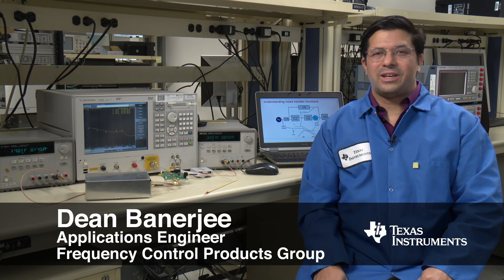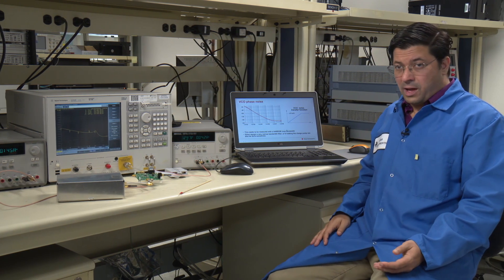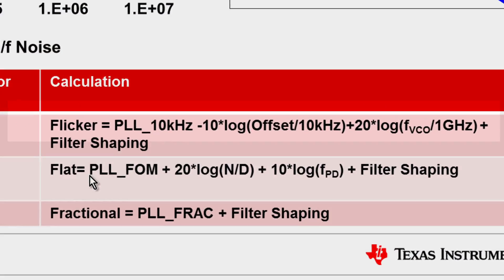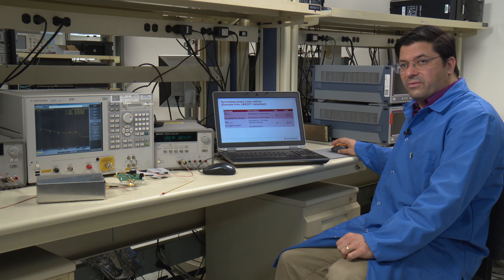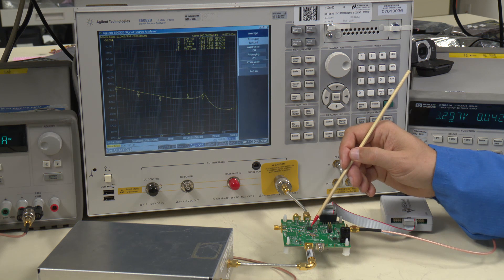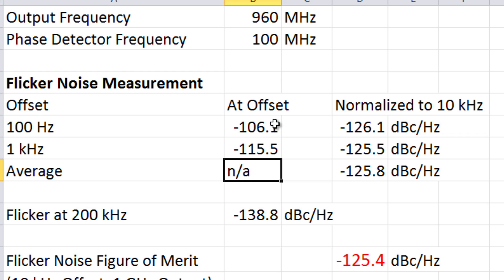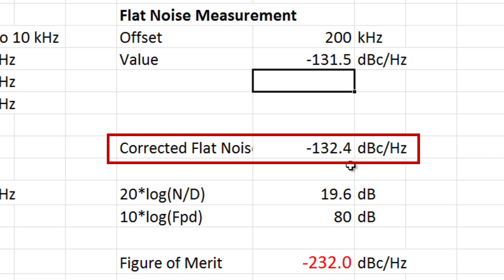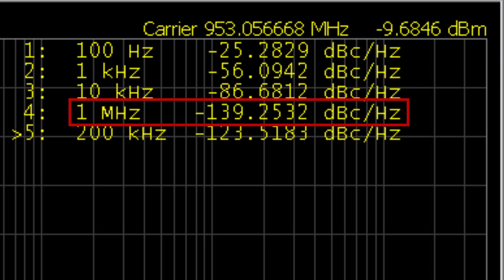Engineer It: How to control synthesizer phase noise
Dean Banerjee provides the viewer with a demonstration of how easy it is to
analyze for synthesizer phase noise in an application.